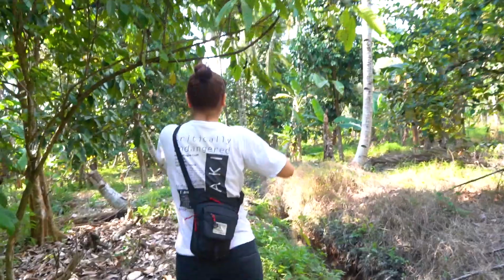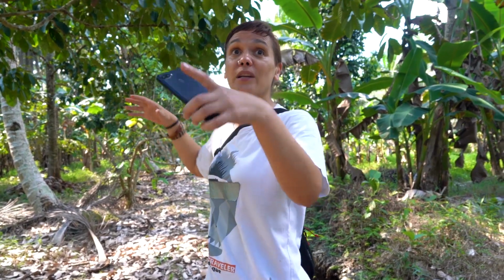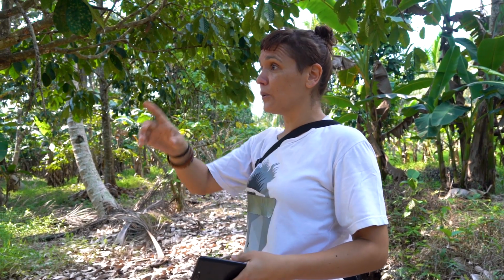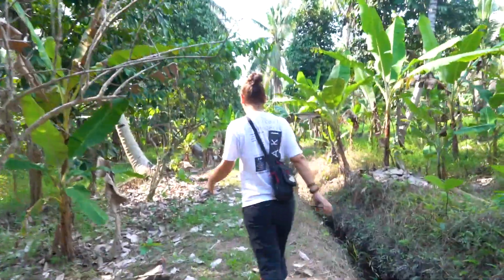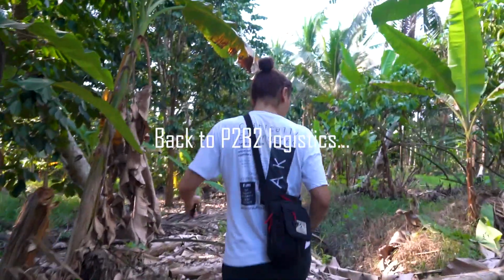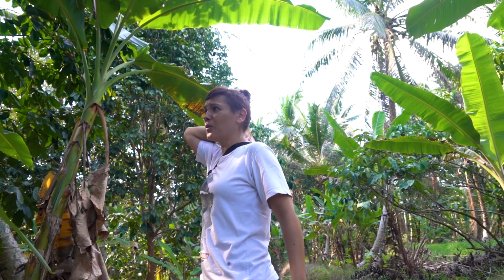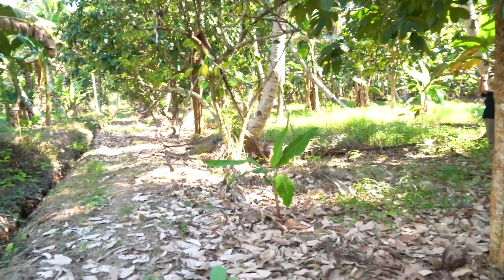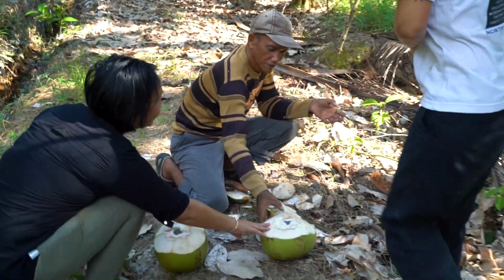Building Indonesia's first songbird rescue and rehabilitation center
It's the start of something new for us and for Indonesia! In this conservation vlog we'll go over some of the processes and though processes involved in the process of developing a songbird rescue and rehabilitation center. Join Novi, Sopian, Angela, Juhard and Stephanie for the first public insight into this incredible life-saving project.